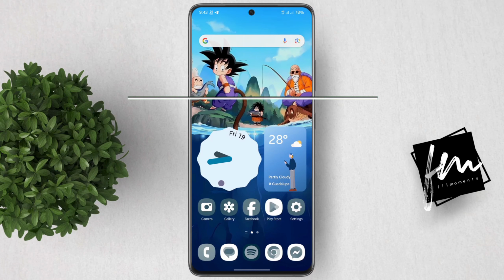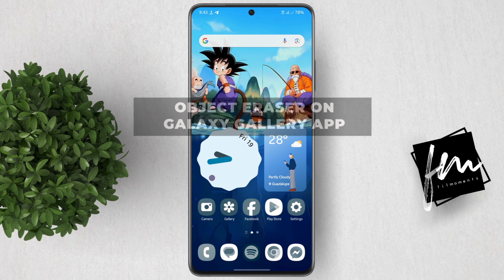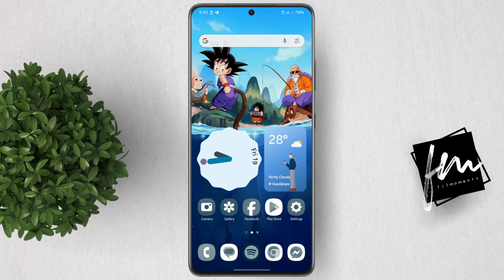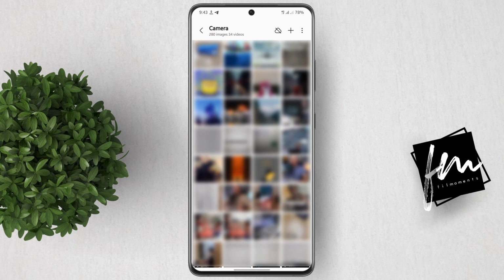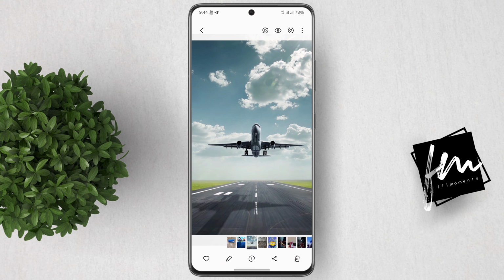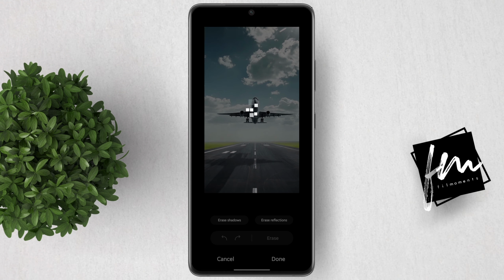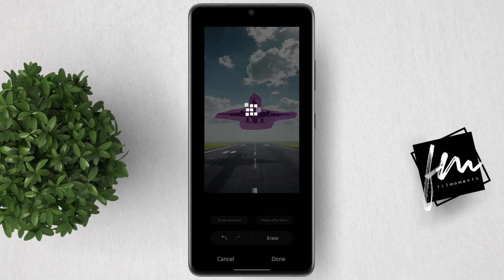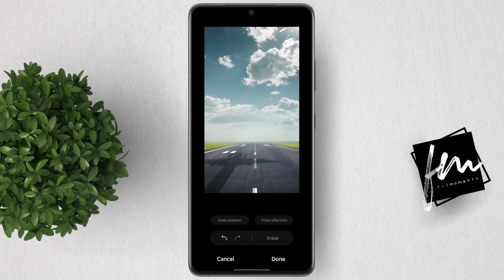How to use Object Eraser on Samsung Galaxy OneUI6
I'll guide you on how to seamlessly remove objects from your photos using the Object Remover feature in Galaxy One UI 6. If you're a Samsung user, you're in for a treat as this feature is now conveniently integrated into your gallery app.

Galaxy OneUI6 Object Eraser Guide,
Easy Object Removal: Samsung Photo Edit,
Simple Editing: Object Eraser OneUI6,
Quick Tips: Samsung Galaxy Object Eraser,
Edit Like a Pro: OneUI6 Eraser,
Effortless Object Removal: Galaxy OneUI6,
Photo Magic: Samsung Object Eraser,
Erase with Ease: OneUI6 Object Removal